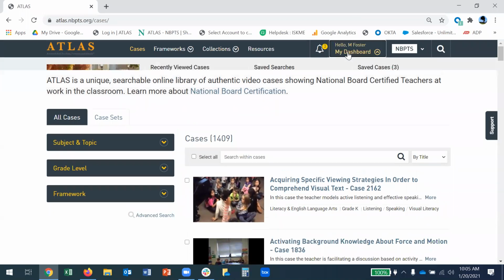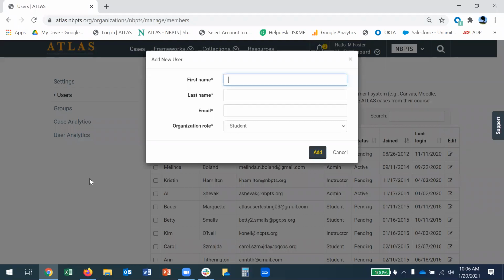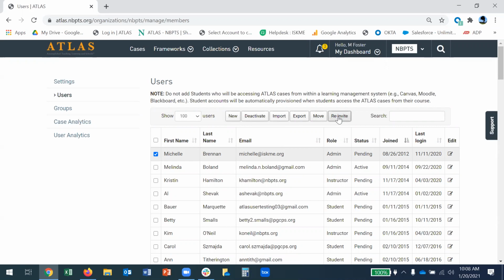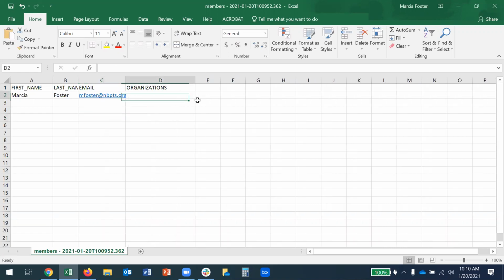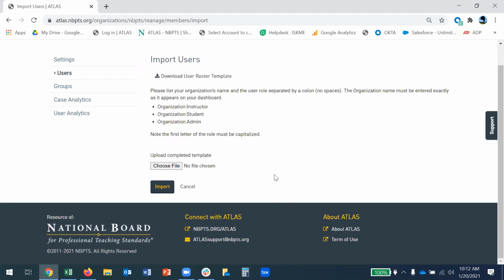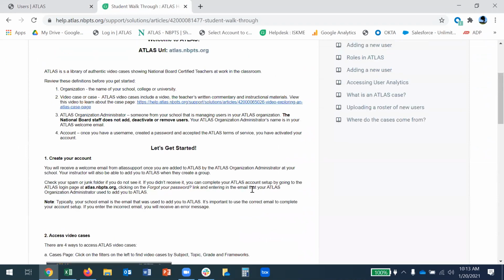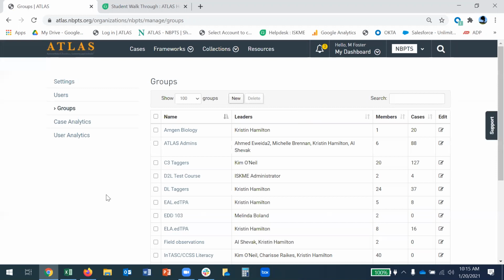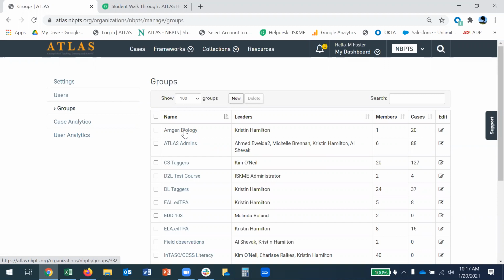ATLAS Organization Administrator Training - Part 1